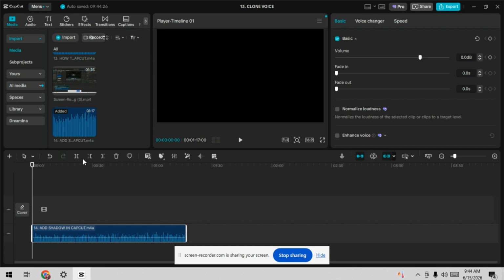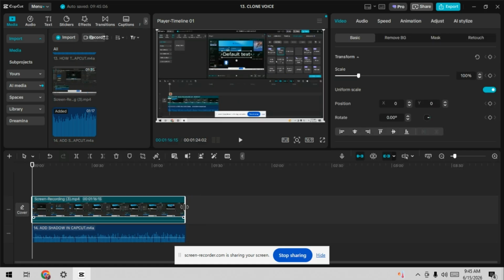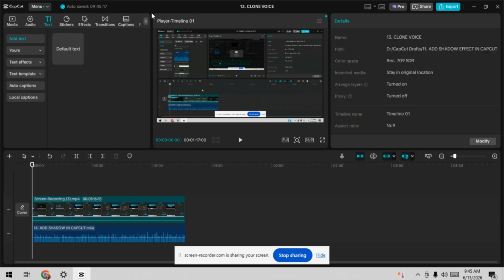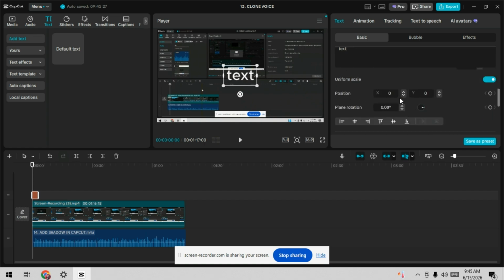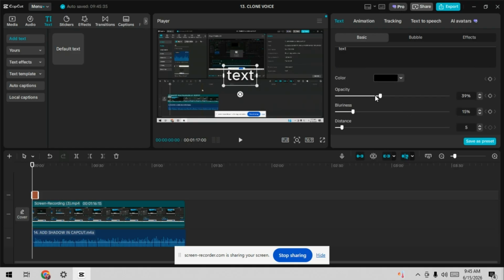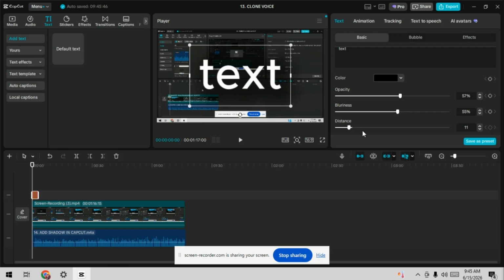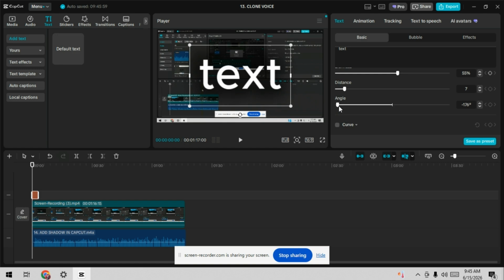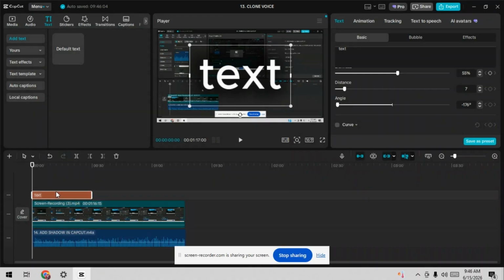How To Add Shadows In Capcut (Easy Guide)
Learn How To Add Shadows In CapCut with this quick CapCut tutorial. In this video, you’ll discover CapCut shadow effect, text shadow CapCut, drop shadow CapCut, and easy CapCut editing tutorial techniques for mobile video editing. Perfect for beginners who want to improve their CapCut for beginners skills and create more professional TikTok and Reels edits using simple video editing tips.